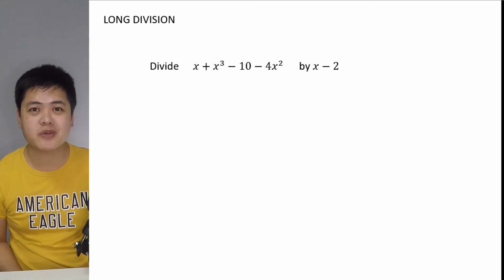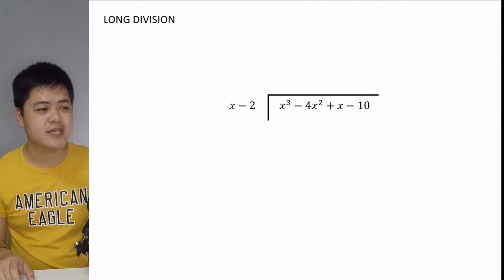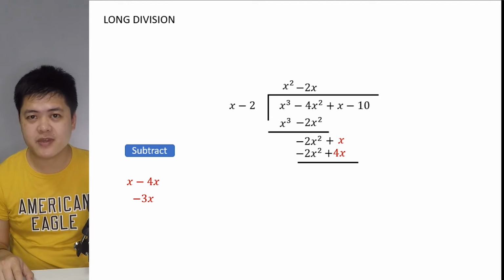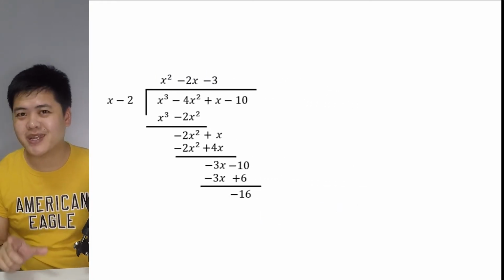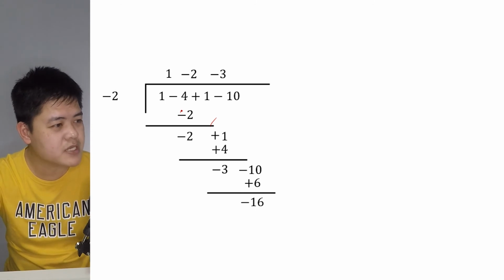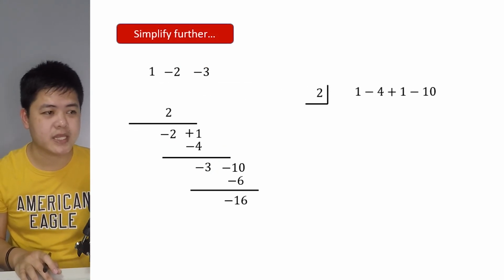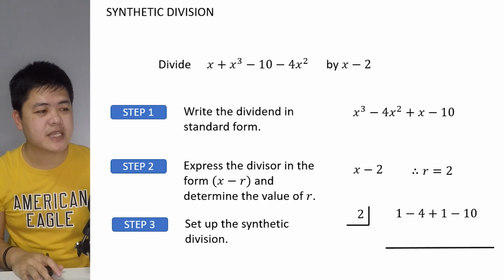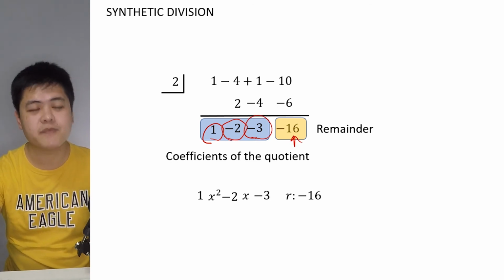SYNTHETIC DIVISION VS LONG DIVISION | Saan ba galing ang synthetic division? | Jerryco Jaurigue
Bakit gumagana ang synthetic division?
Alamin sa video na ito kung papaano nabuo ang synthetic division mula sa long division.

This video will show how to extract the technique called synthetic division from long division.